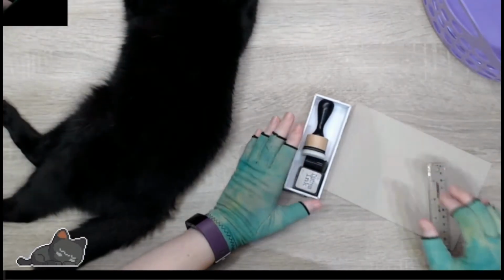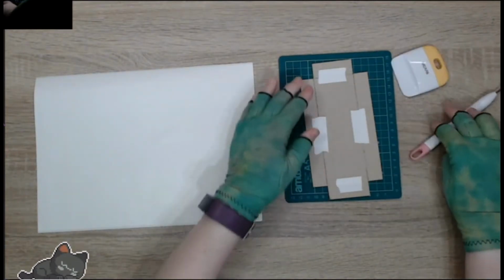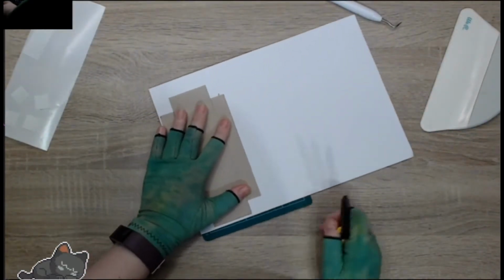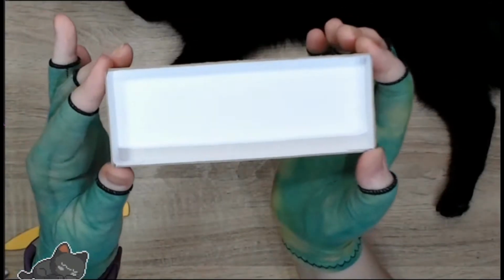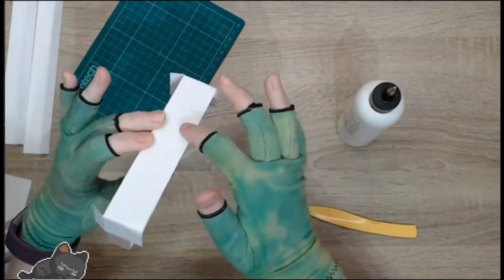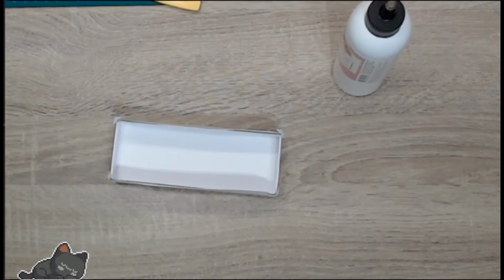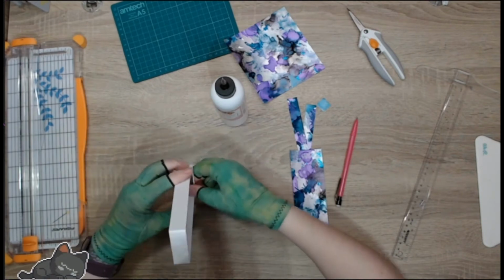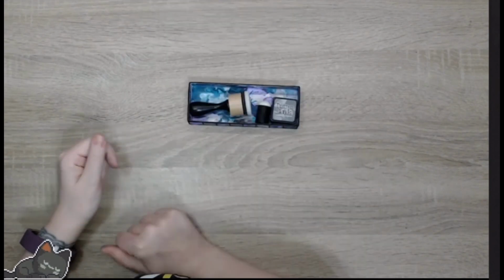Great way to use alcohol ink designs | Ink storage | New format, what do you think?!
Today I have this awesome ink storage box. I saw something similar and I knew I wanted to make one so that I wouldn't keep loosing my ink daubers!!

GET THE SAME PRODUCTS

MY PAPER CRAFT ESSENTIALS:
T ruler
Art Glitter Glue
Art Glitter Glue Refil
Art glitter glue tip
Collall refil
Foam tape
1/4" scor tape
3/8" scor tape
1/2" scor tape
1" scor tape
Large scoreboard
Mini scoreboard
Paper trimmer
Fussy cutting scissors
Fiskars soft grip scissors
300gsm white A4 card
Glue eraser
Sand eraser
Heat tool
Teflon (heat resistant) mat
Large ergonomic bone folder
Short pokey tool
Mechanical pencils
12x12 sleeves (paper storage)
Sidekick mini cutting machine

For this project:
Chipboard - the back of a 12x12 paper pad

Keep crafting!
Squdge xx

The free content within Windows Movie Maker
Canva